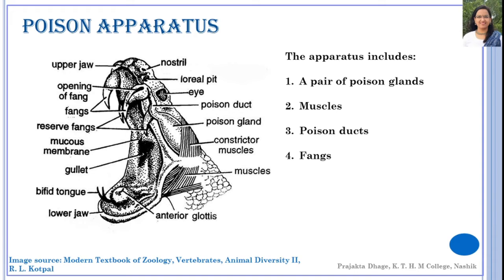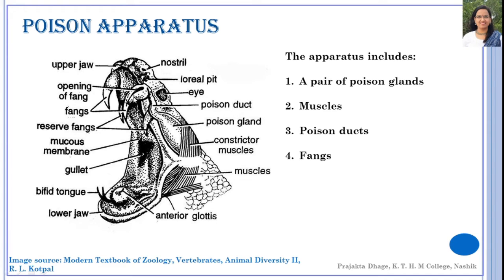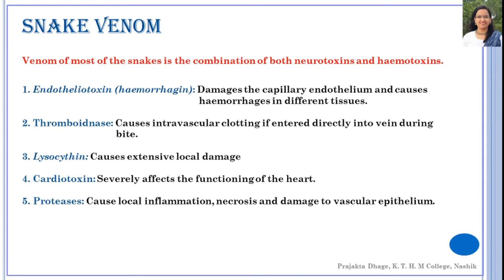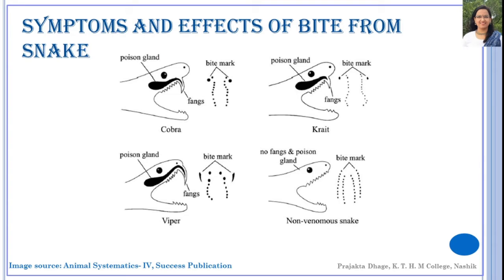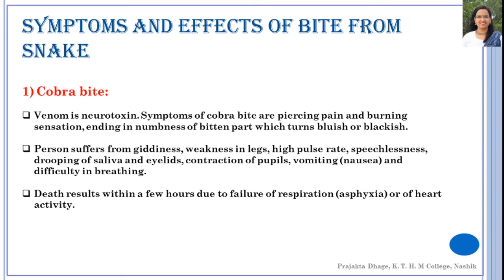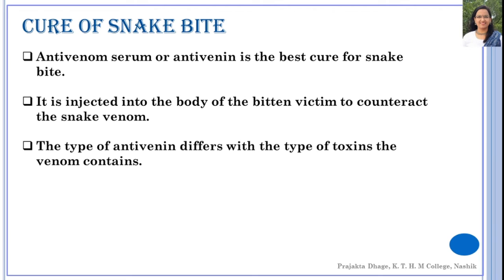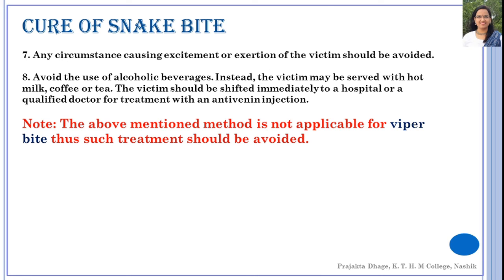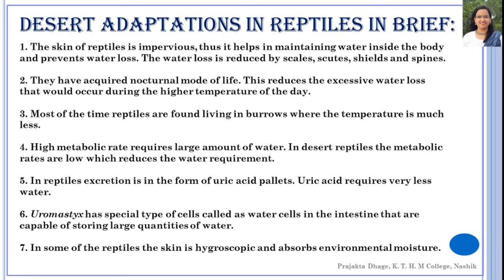S.Y.B.Sc I (Zoo. Paper- I) Animal Diversity-IV I Zo-241 I Classification of Class Reptilia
. Prajekta Dhage I S.Y.B.Sc I (Zoo. Paper- I) Animal Diversity-IV I Zo-241 I Classification of Class Reptilia : 1. Snake venom, symptoms, effect and cure
of snake bite, first aid treatment of snakebite 2. Desert